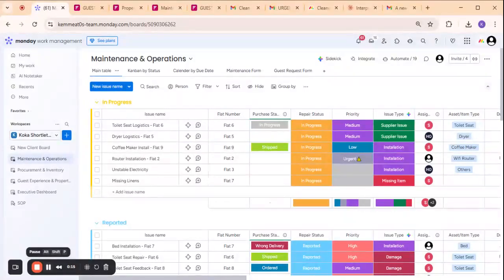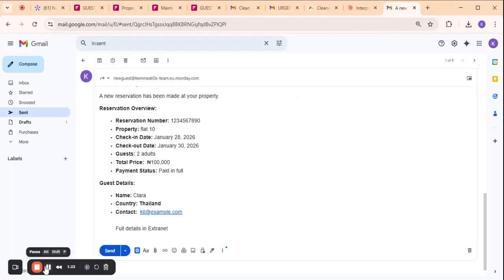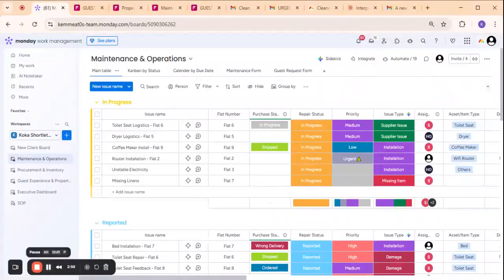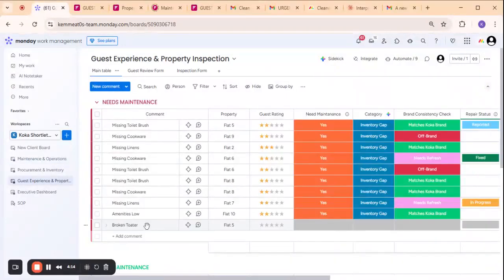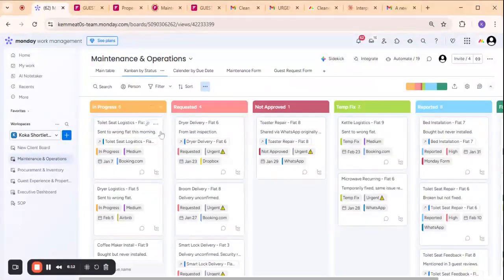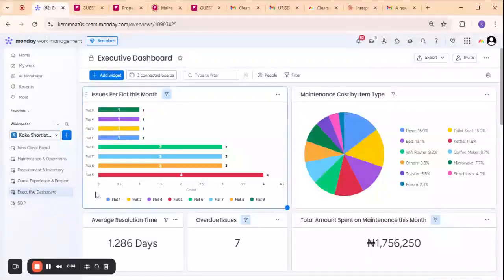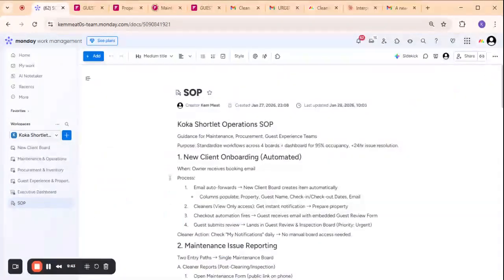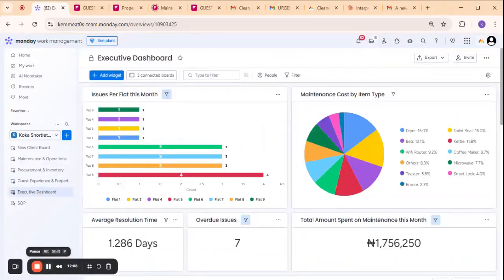Koka Shortlets Process Optimization